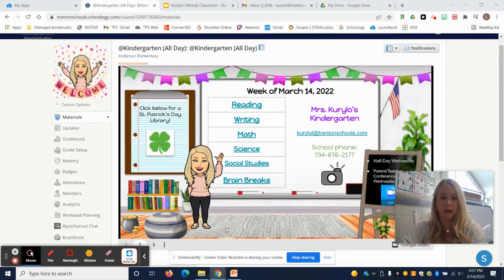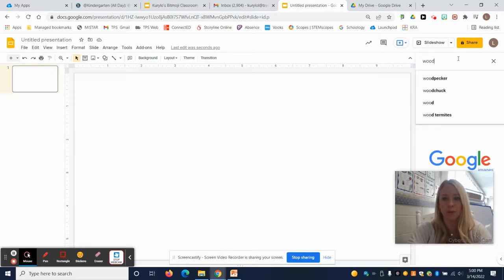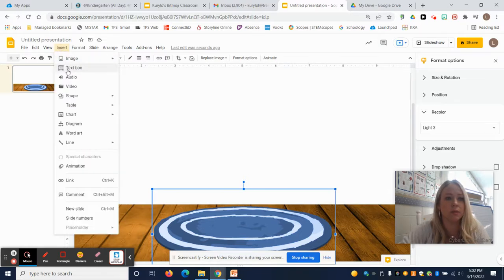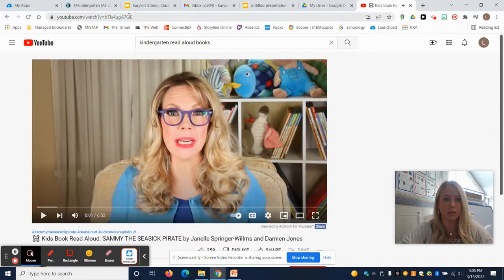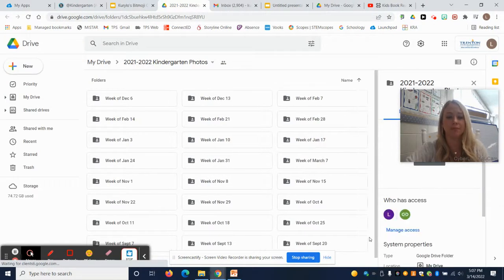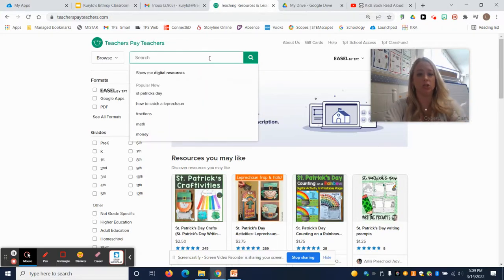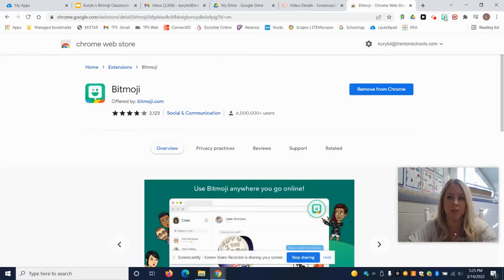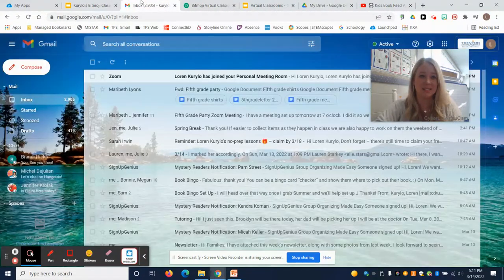Part 1: Bitmoji Classroom Tutorial